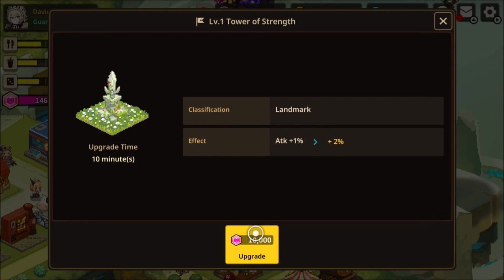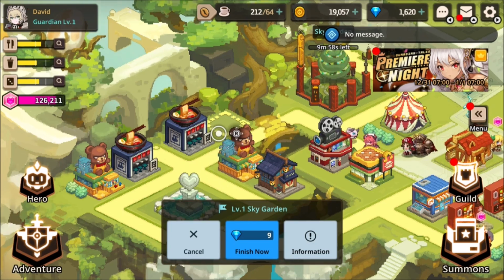Guardian Tales - Now Coming To Nintendo Switch!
ad by Kong Studios! Follow this link to join in the special launch event on October 3rd, at 7:00pm!

Guardian Tales has been out for years now on Mobile where it received glowing reviews, and now it's coming to the Switch, but what's it all about? This video is here to fill in all the gaps.